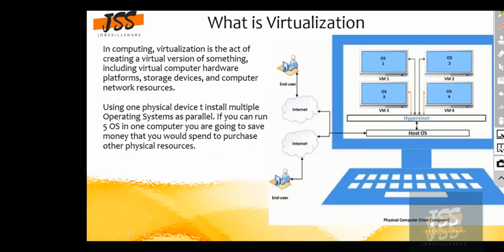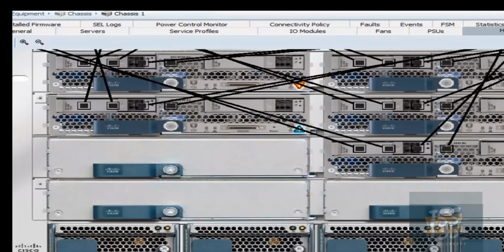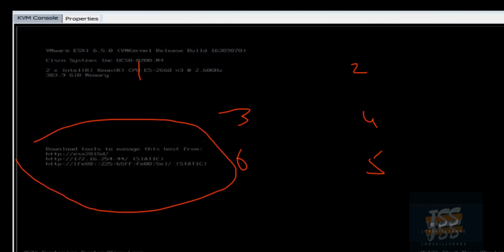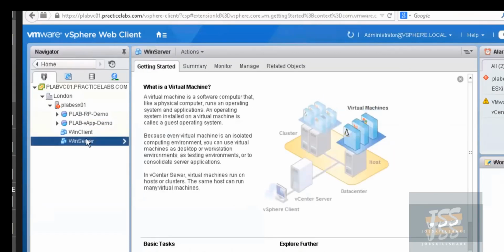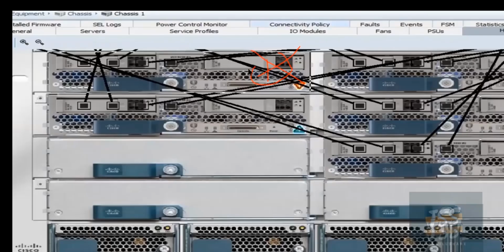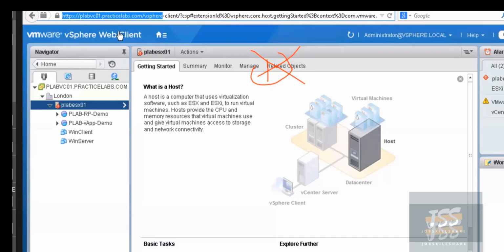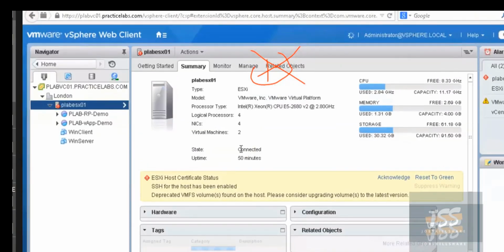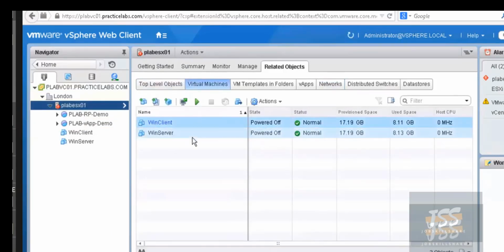What is Virtualization and Walkthrough